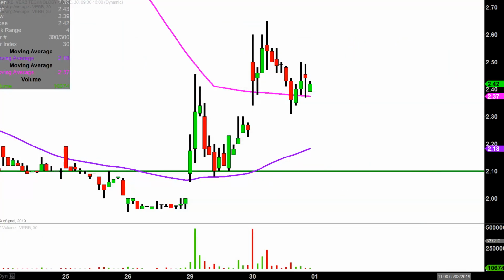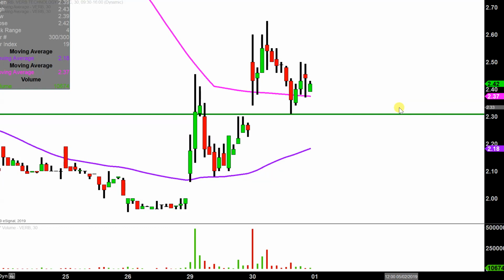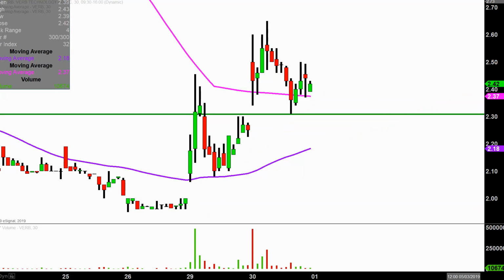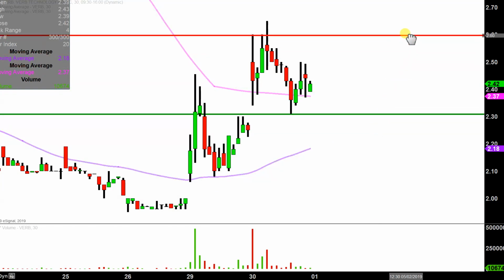Verb Technology Company, Inc. - VERB Stock Chart Technical Analysis for 04-30-2019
Learn how to read stock charts and identify technical patterns as ClayTrader does a quick stock chart review on Verb Technology Company, Inc. (VERB).